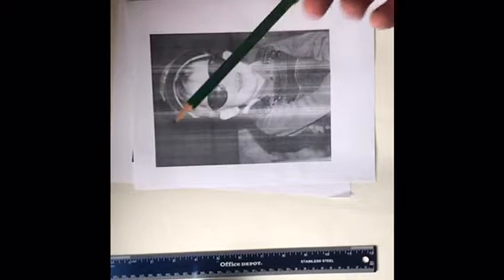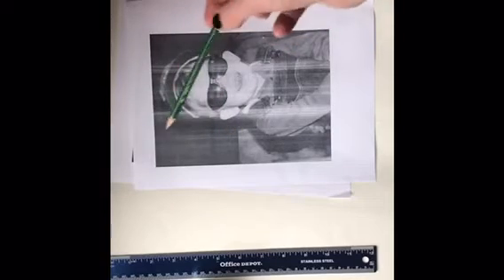Grid Portraits Part One: Drawing the grid and contours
1. Prepare the reference grid (0:00)
2. Prepare enlarged drawing grid (8:15)
3. Begin drawing major contour lines you see in the grid (12:29).
4. As an added extension for experienced artists, instructions for using this contour reference to create and anamorphic drawing using a cylindrical mirror are included. (21:02)